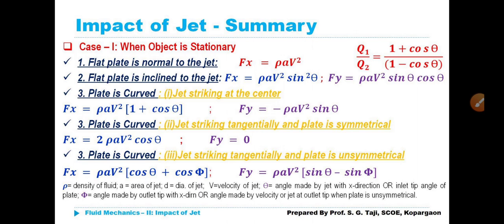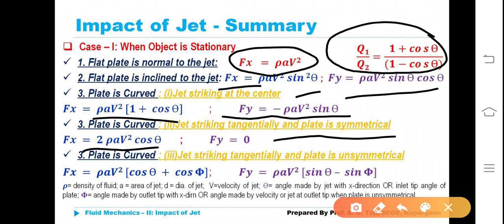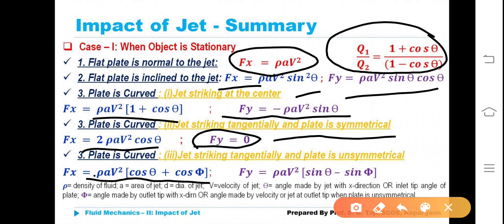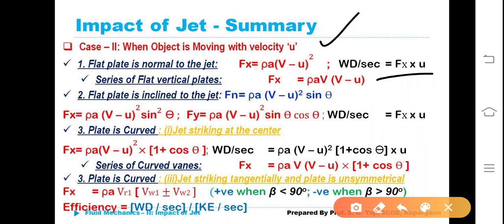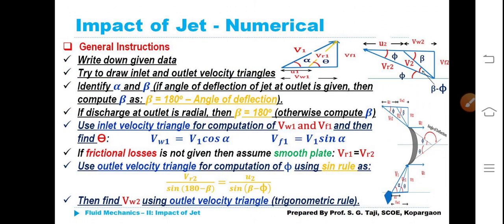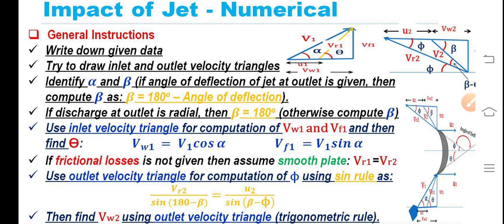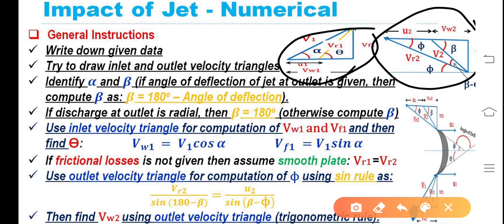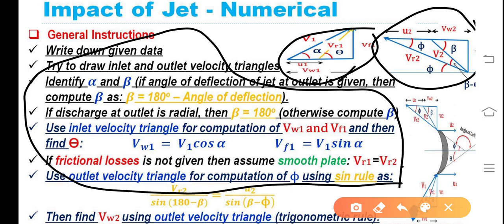Unit 4 :L.No.9: Numerical Problems on Impact of Jet:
Numerical Problems on Impact of Jet: Solving the Numerical Problem Methodically and Stepwise:(As it is given at the beginning of the Numerical Problem)